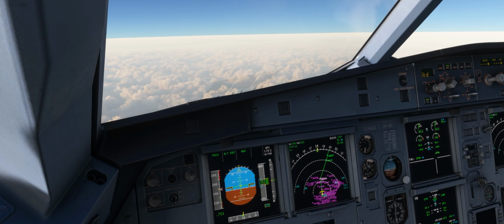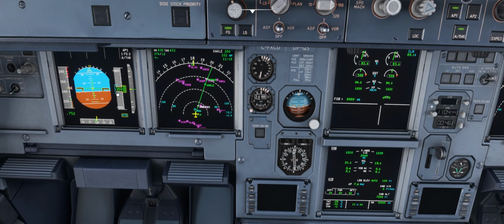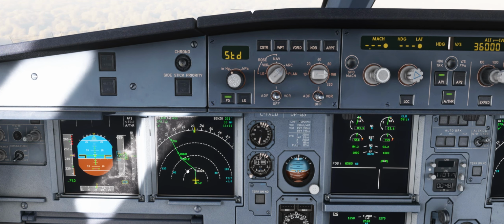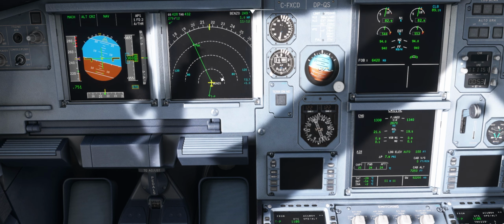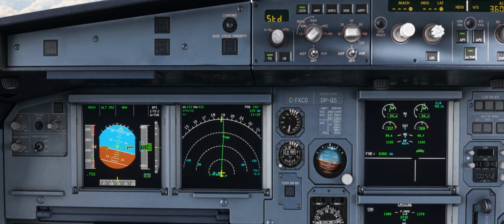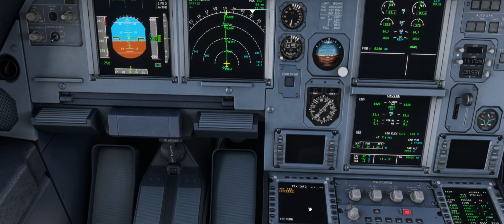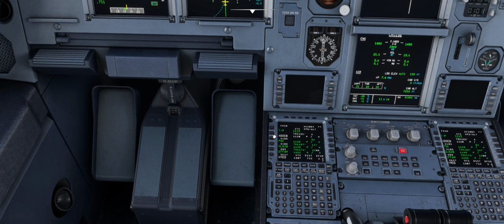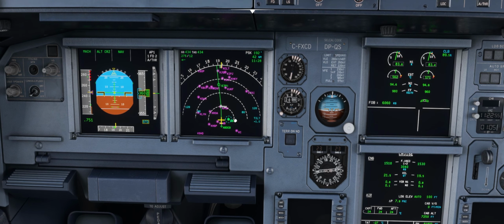[A320] ADVANCED FMS FEATURES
Welcome to this new video covering the following FMS Features:

-Direct to
-FIX Info
-Offset
-Time markers
-Constant mach segments
-Closest Airports